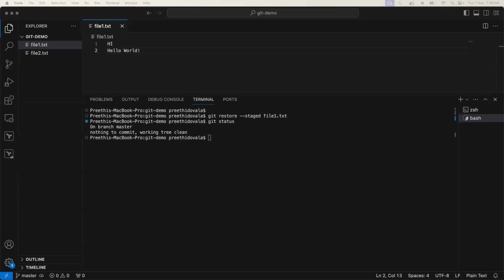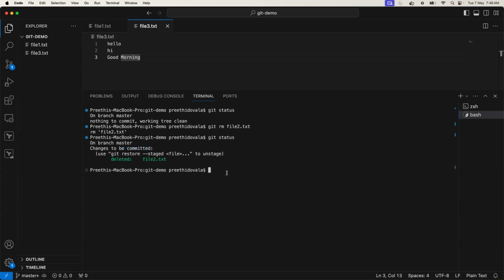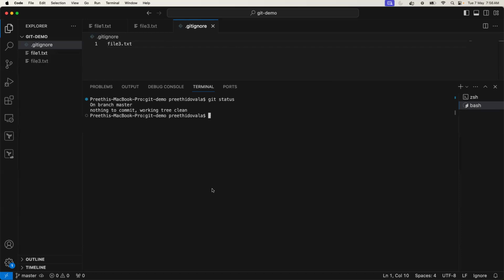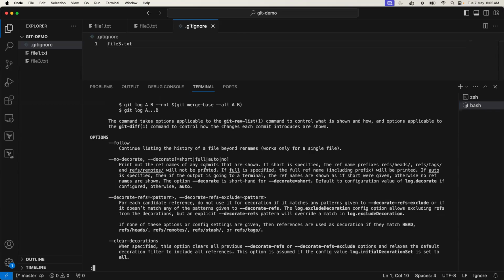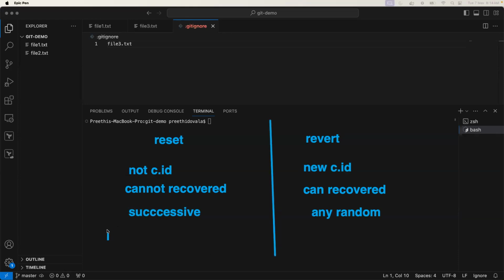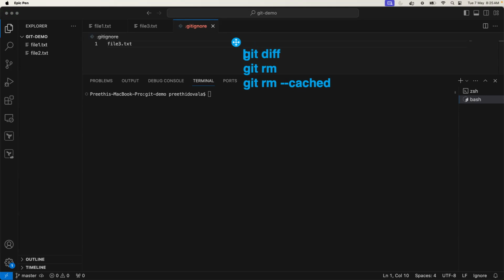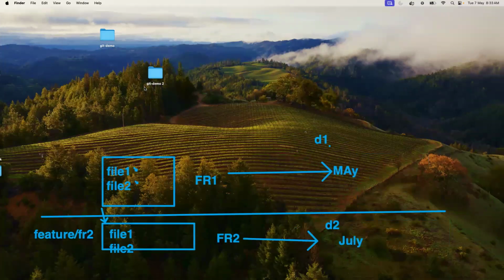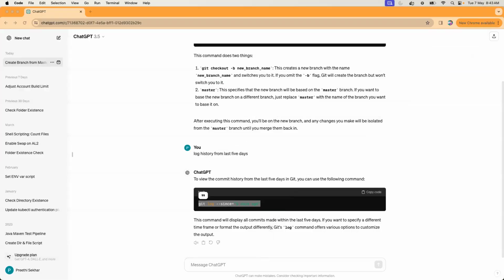Day 3 DEVOPS TRAINING MAY BATCH 2024 - GIT -2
*@ 6:00 to 7:30 AM IST*
DevOps On AWS - Live Training